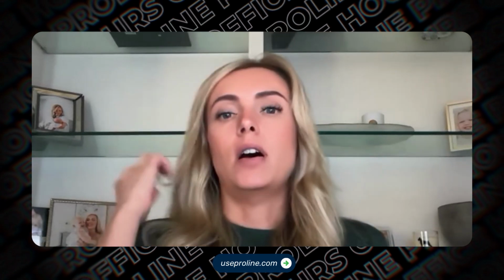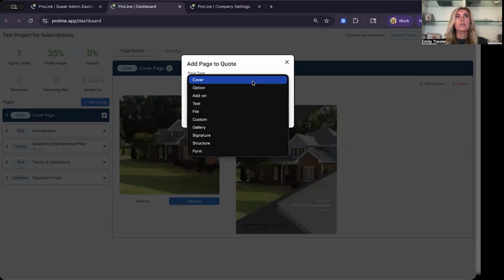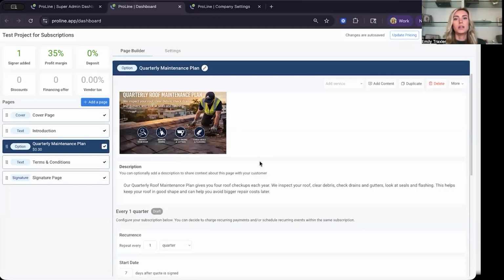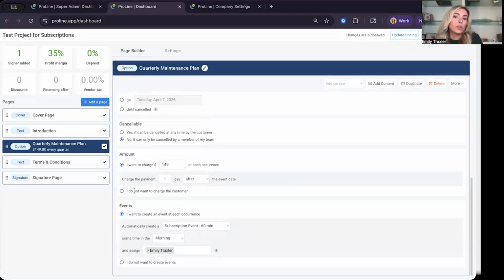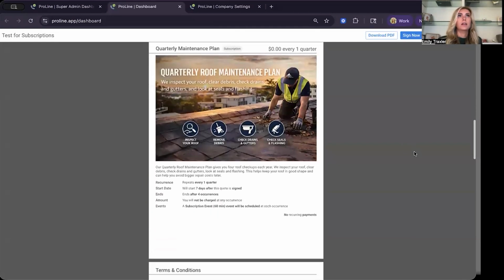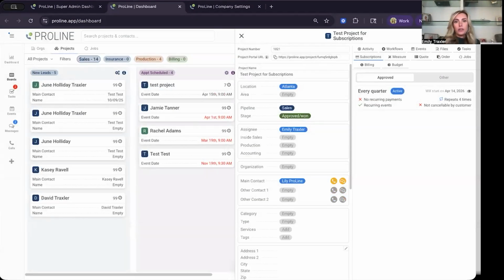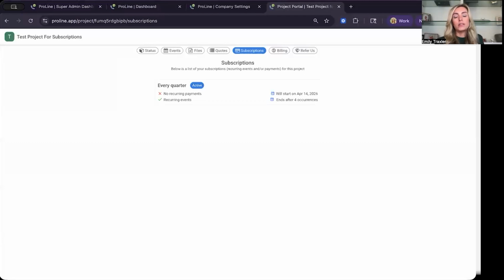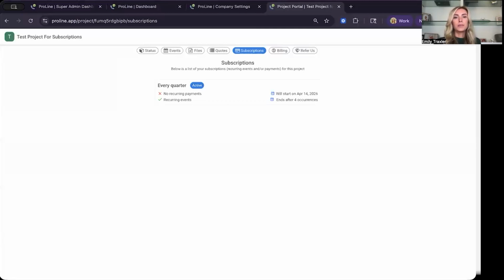Subscriptions in ProLine | Office Hours #99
In this Office Hours session, Emily (VP of Customer Success) walks through how to enable Subscriptions in beta, configure them inside a quote, and manage them once they're active, including what happens when a payment fails.

0:00 Intro
0:43 Why Subscriptions Exist
1:50 How to Enable the Feature
2:27 Creating a Subscription in a Quote
4:33 Option vs. Add-On Pages
5:06 Configuring Subscription Settings
7:15 Charge Timing and Pricing
8:39 Calendar Events
9:07 The Customer Signing Experience
10:31 What Happens After Signing
11:36 Managing Subscriptions (Subscriptions Tab)
12:30 The Customer Project Portal
13:45 Failed Payments and the Retry Schedule
15:08 Best Practices

Ways to Work with Us:

ProLine Office Hours w/ our Emily, VP of Support & Success (Tuesdays 4:30PM EST Weekly)

Get your Roofing Questions Answered on Roofer2Roofer (Monday 4:30PM EST Weekly)